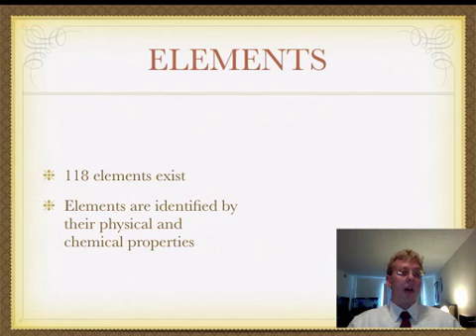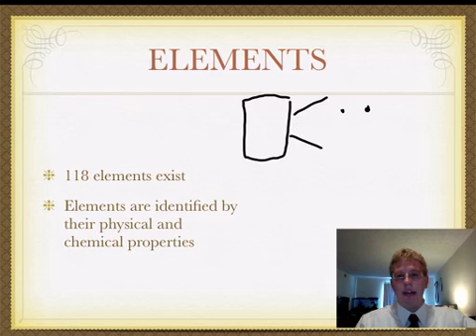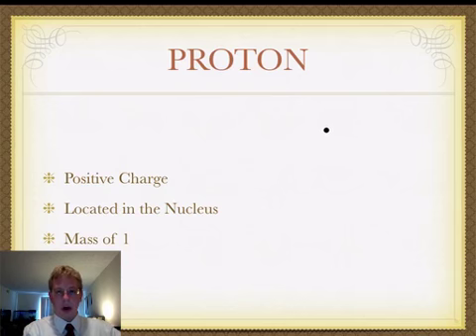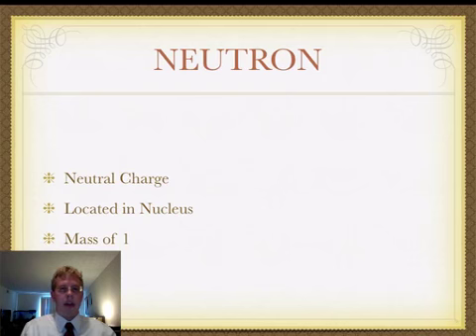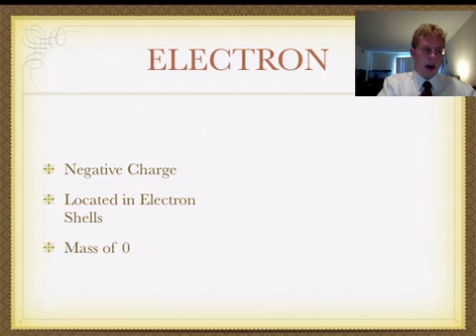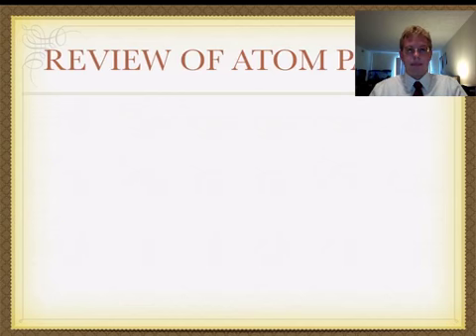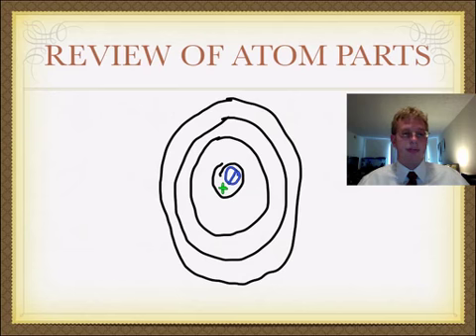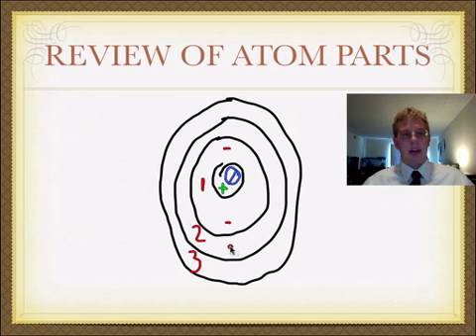Video 3 Parts of an Atom 09 05 2012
Video 3 for Advanced Chemistry Castaway Unit

Video explores the subatomic particles of an atom